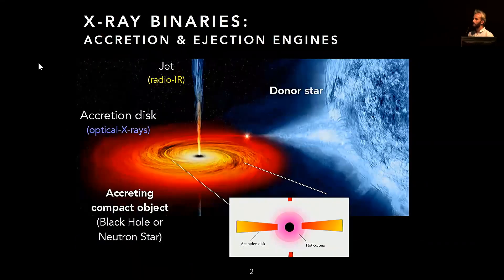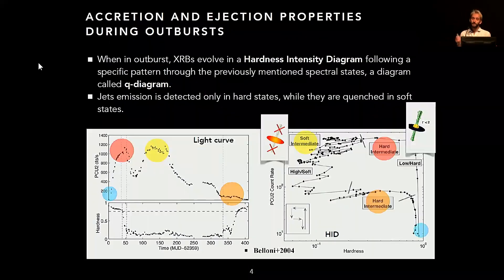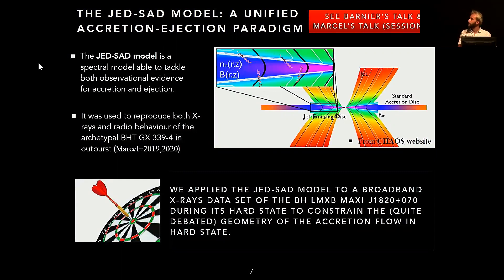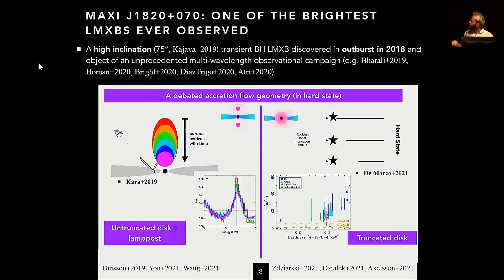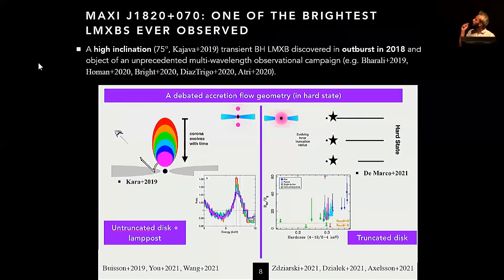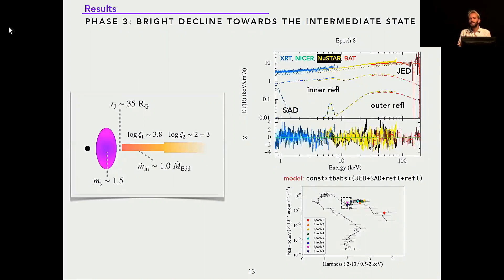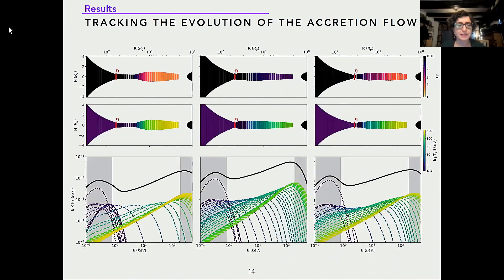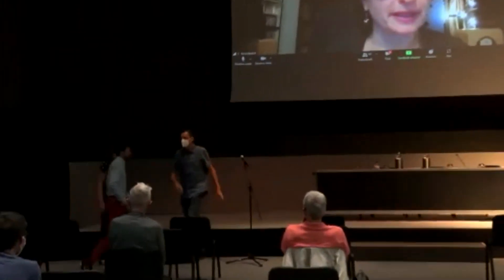A. Marino: Tracking the evolution of the accretion flow in MAXI J1820+070 ...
...during its hard state with the JED-SAD model